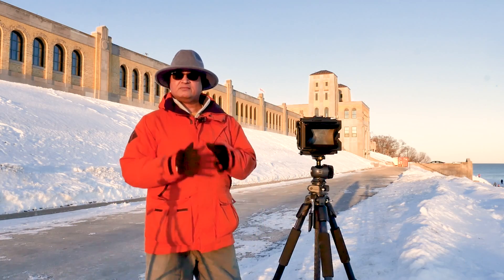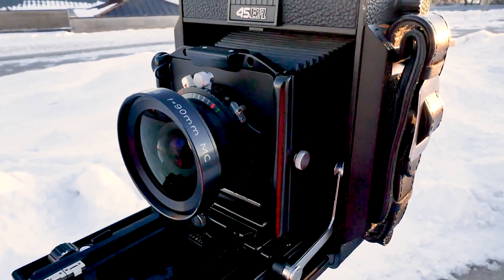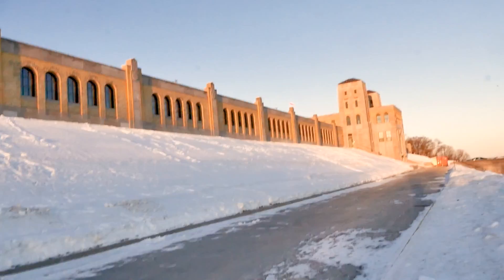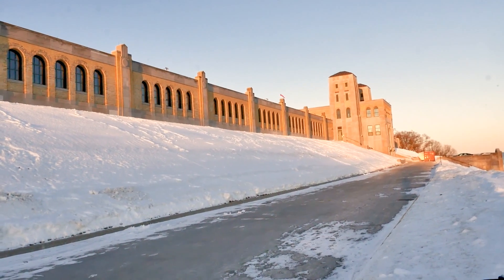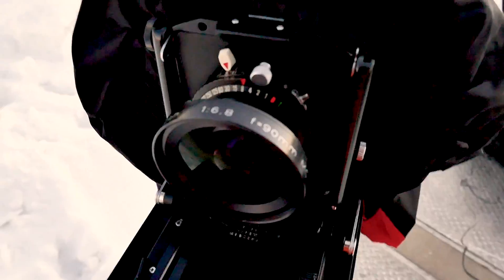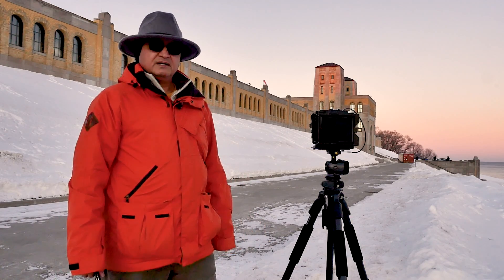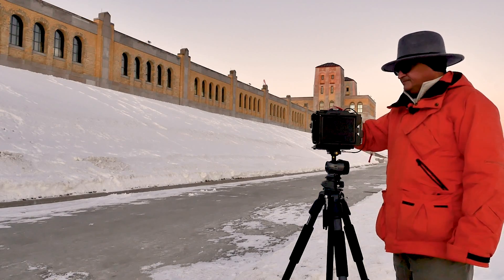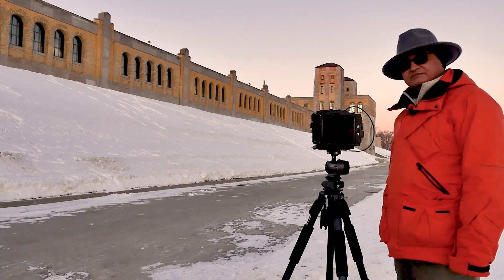A Field Shoot in Large Format - a quick overview (Part 4/5)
Note: This video was a supplement to a live presentation that I did for my Camera Club on the subject of Large Format Photography.

This video gives you a quick overview of shooting with a 4x5 Field Camera out in the field. Ideally, a warm summer day would have been preferable, but this goes to show you how a 4x5 can be used in winter.
If you are interested in shooting 4x5 and would like a topic covered, please let me know and I will try my best to create a video on it.